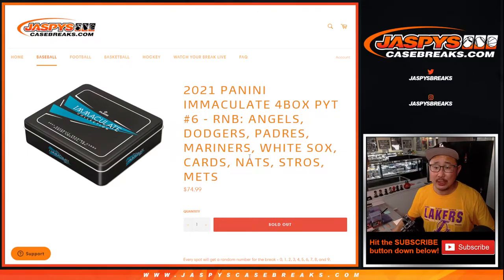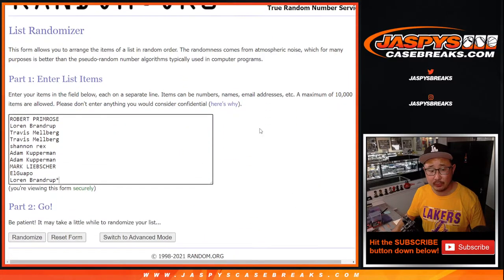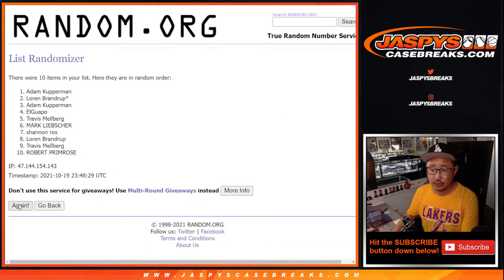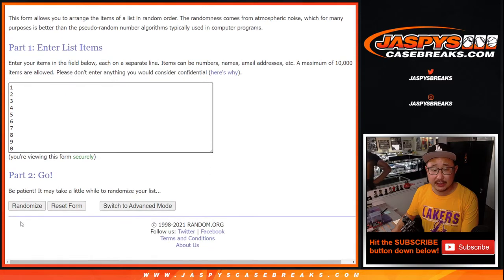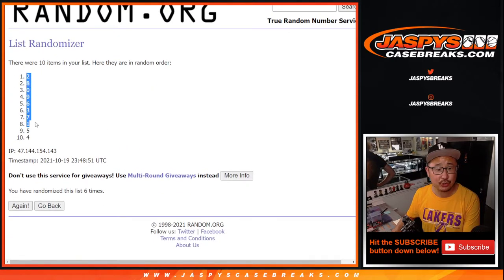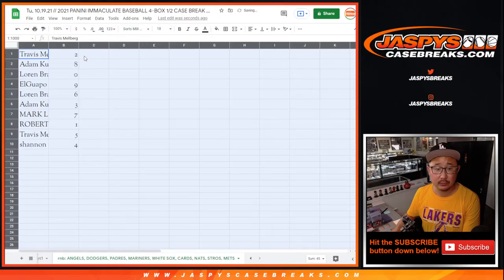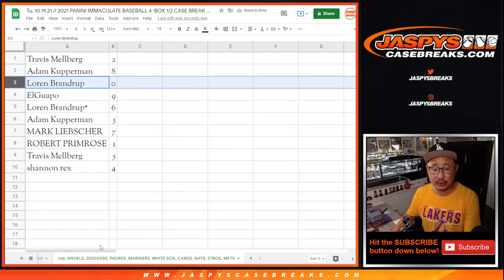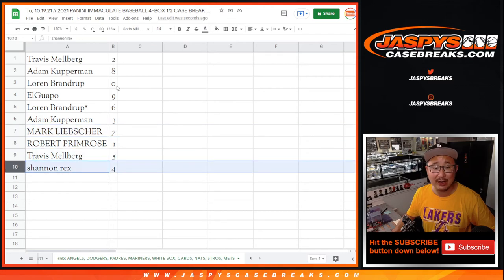RNB // Tu, 10.19.21 // 2021 PANINI IMMACULATE BASEBALL 4-BOX 1/2 CASE BREAK #6 *PYT*